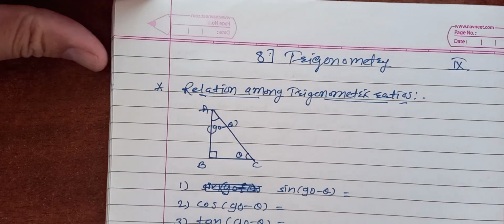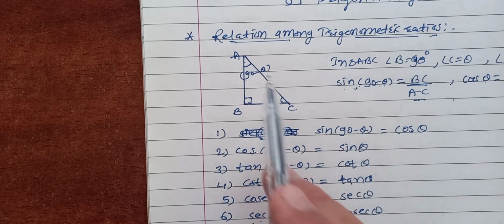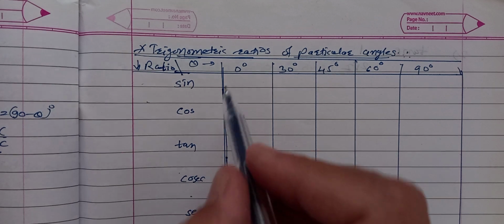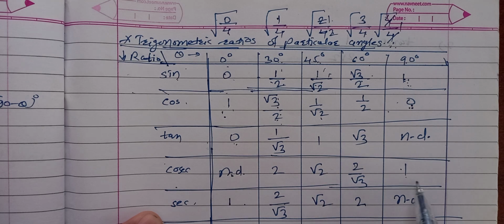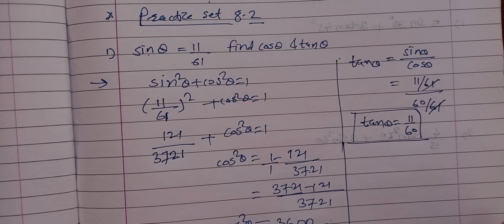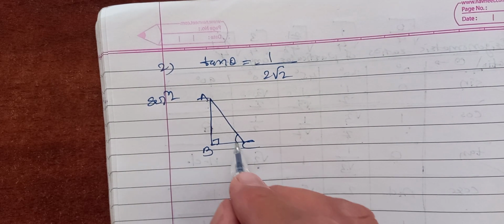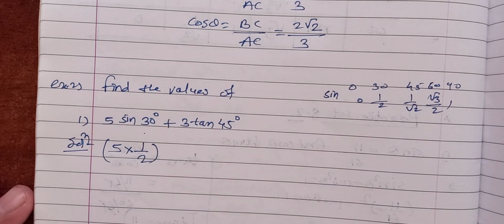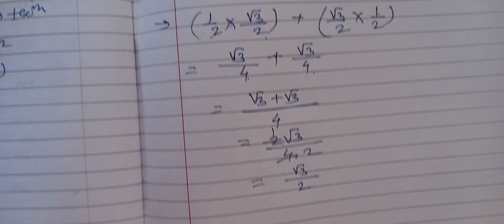9th maths, Trigonometry practice set 8.2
9th maths, Trigonometry practice set 8.2